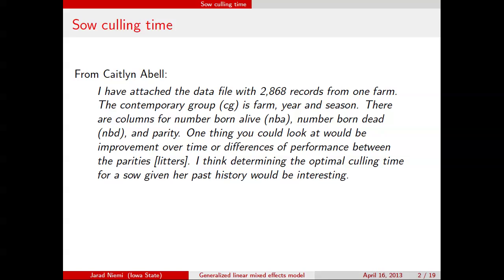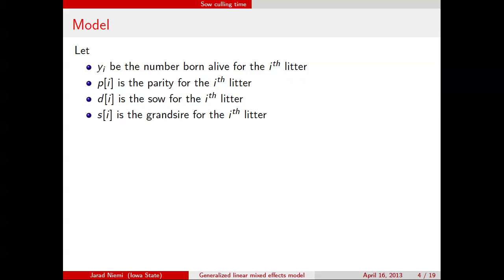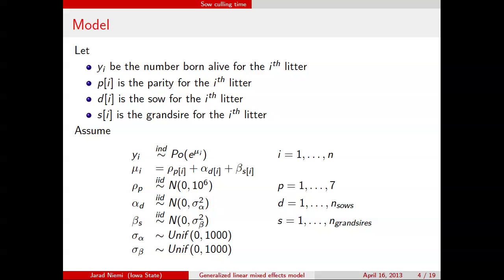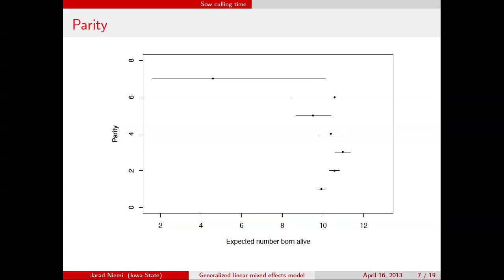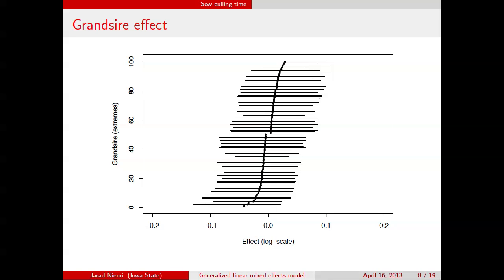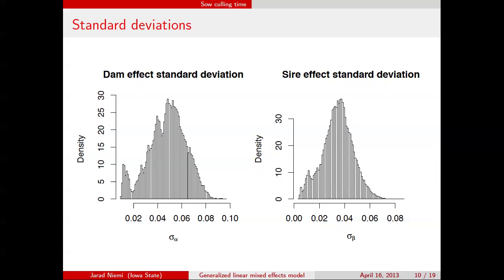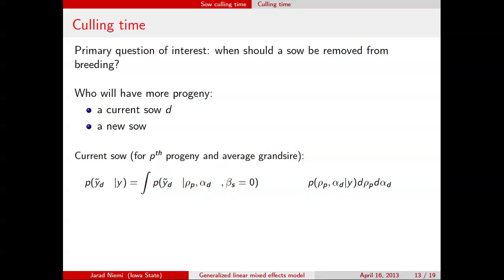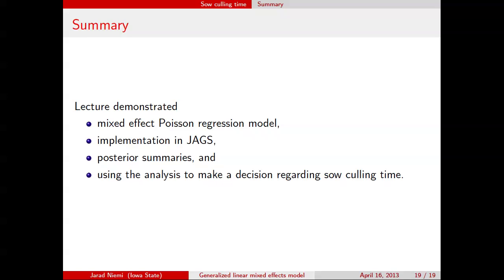Generalized linear mixed effect model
An in-class lecture showcasing a mixed effect Poisson regression model for analysis of the size of a piglet litter.